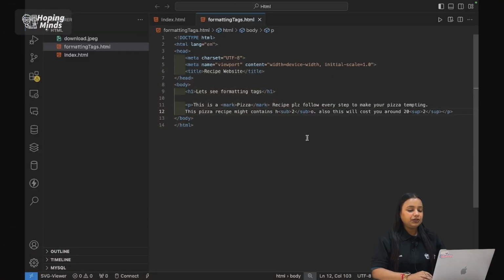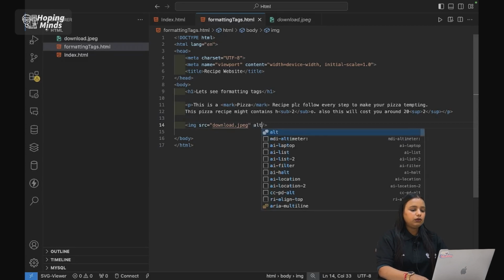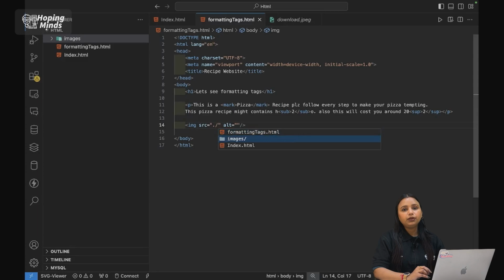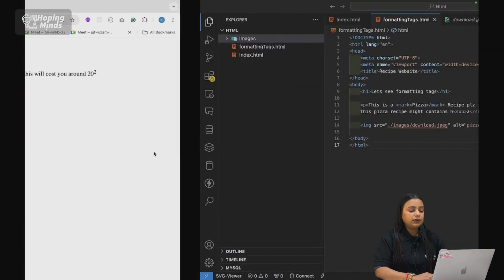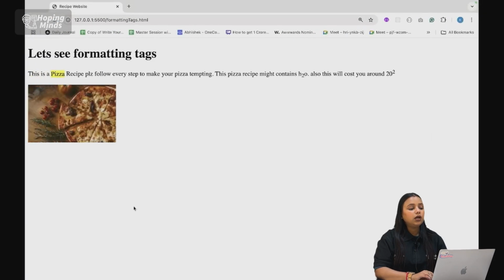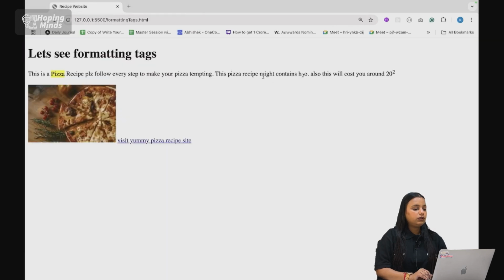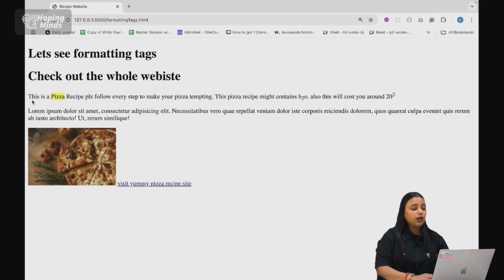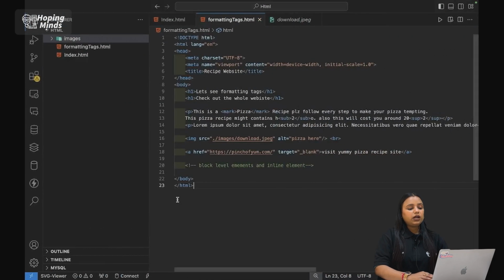1.5 Images, Links, and Block vs. Inline Elements